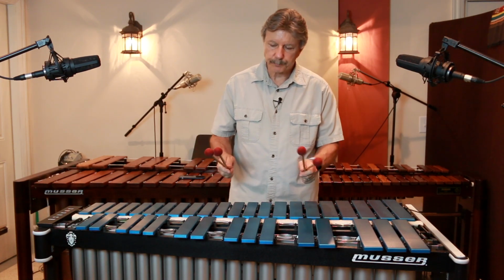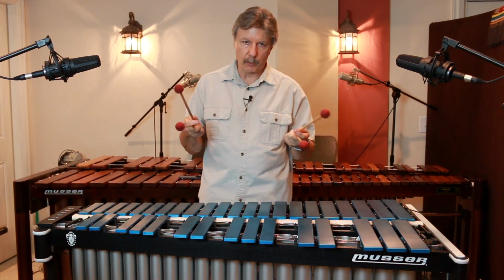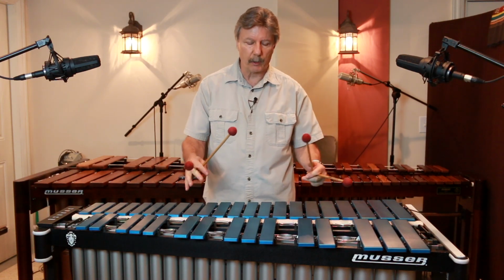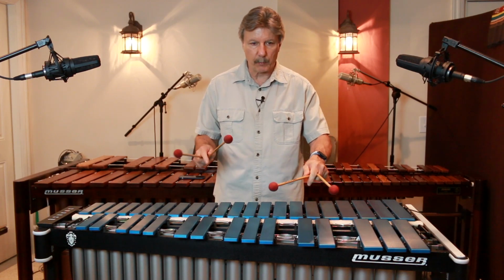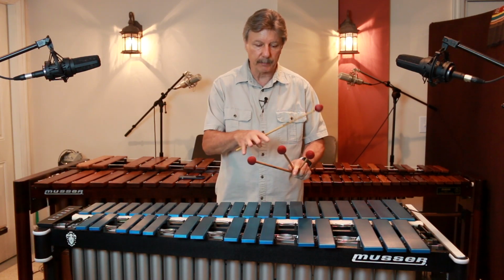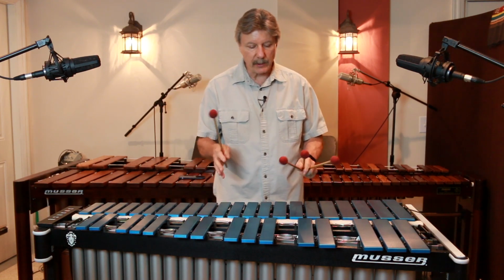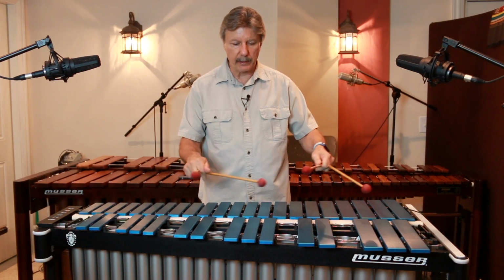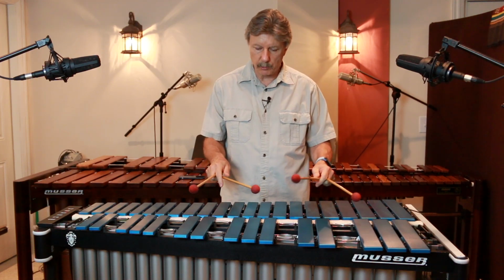Ask Jerry Tachoir Season 2, Episode 17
Use of more than 4 mallets. Ask Jerry Season 2, Episode 17
Vibraphone